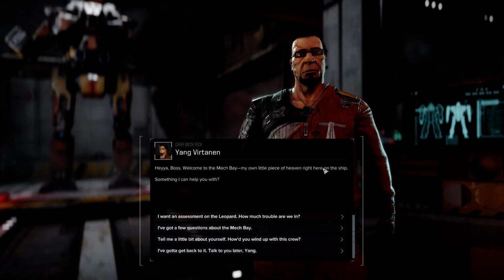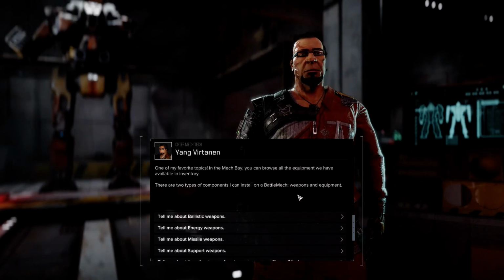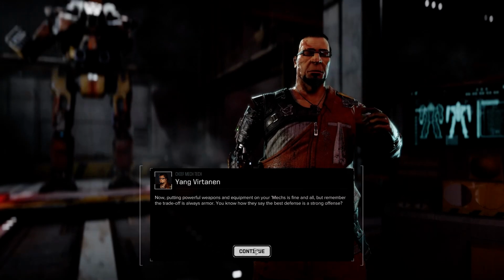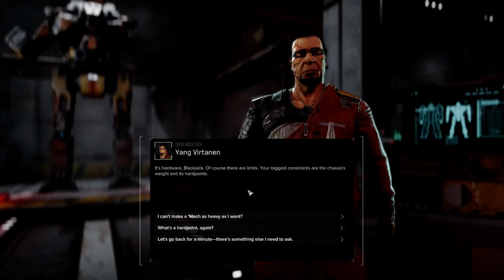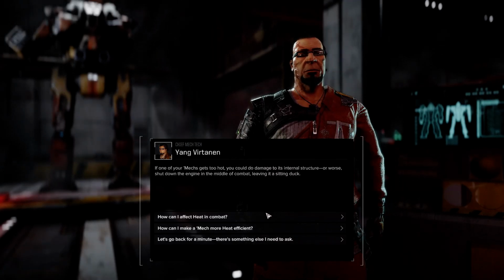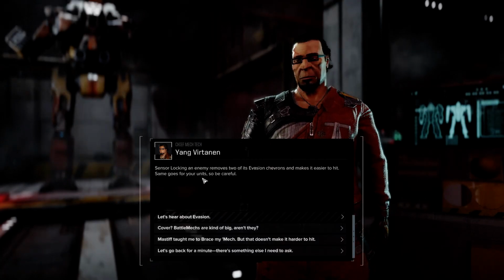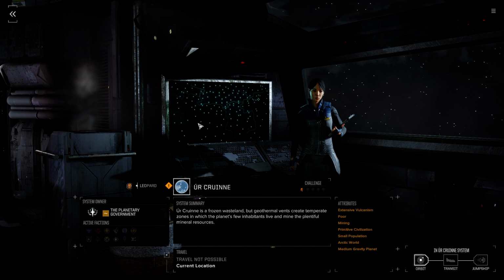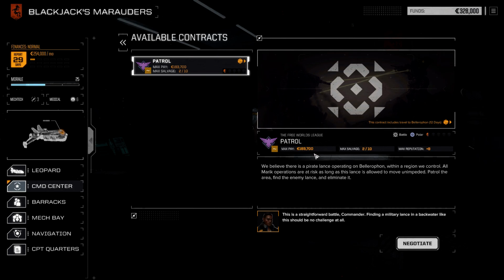Let's Play BattleTech Part 7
Take command of your own mercenary outfit of 'Mechs and the MechWarriors that pilot them, struggling to stay afloat as you find yourself drawn into a brutal interstellar civil war.

Will I lead my men honourably? or will I find the profits in war to be far greater of a reason to push on to the conclusion? Find out as I wage all out war and accept all contracts for the good of my men!

PresidentStorm
Russell Bartow
fanyogscast
Diogo Costa